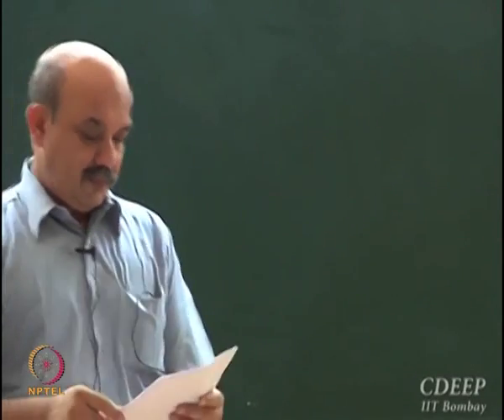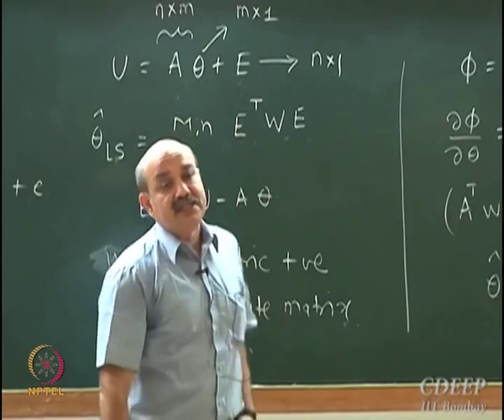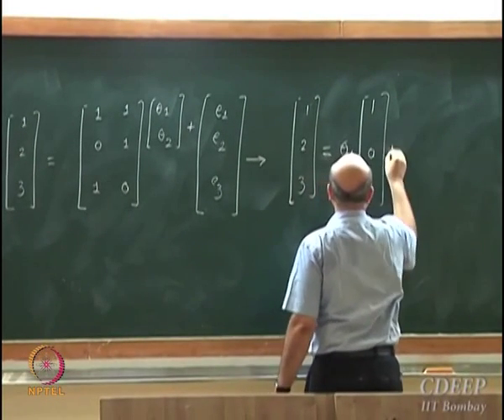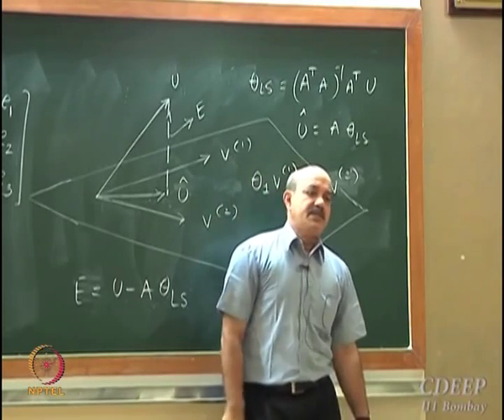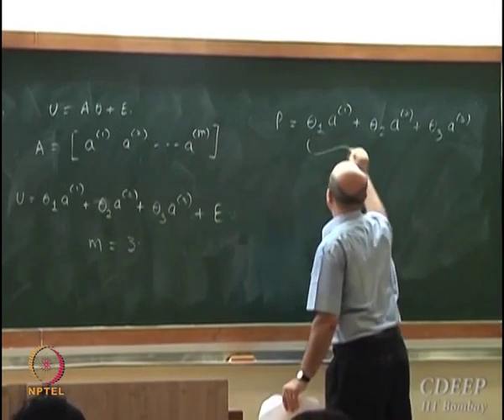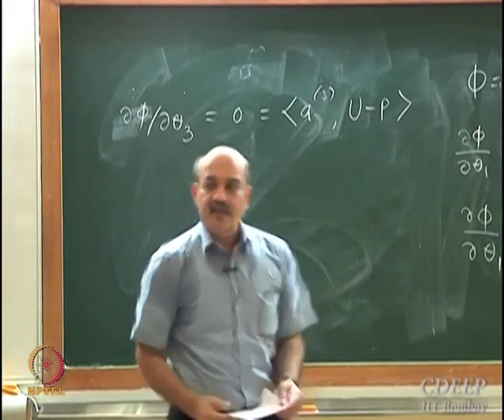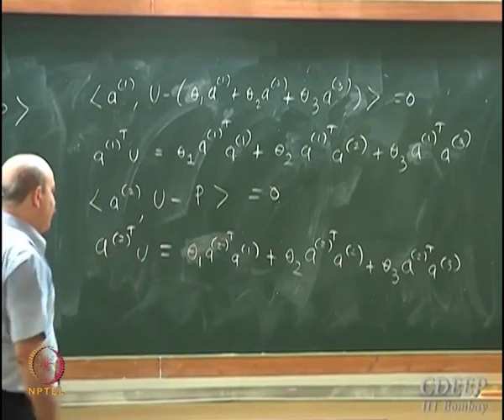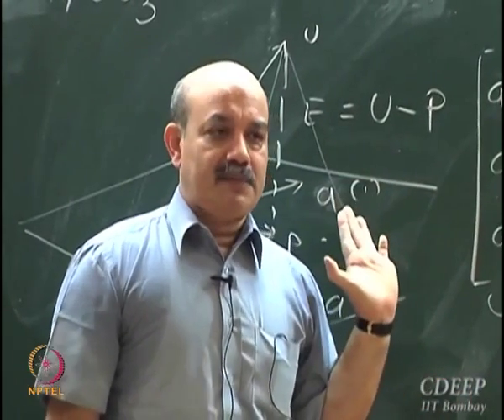Mod-01 Lec-19 Linear Least Square Estimation and Geometric Interpretation